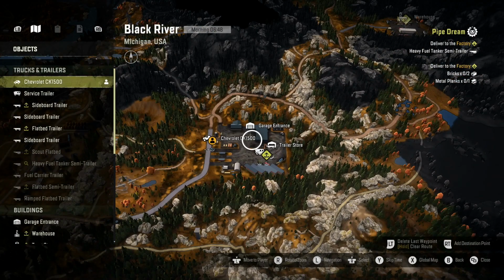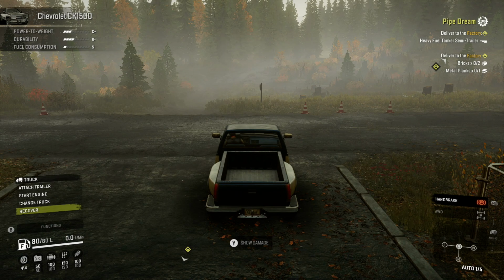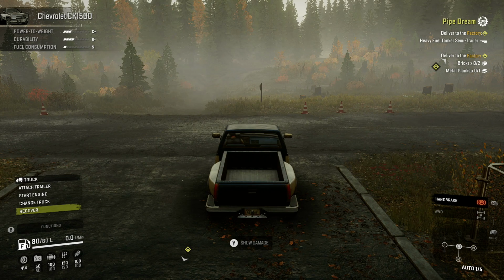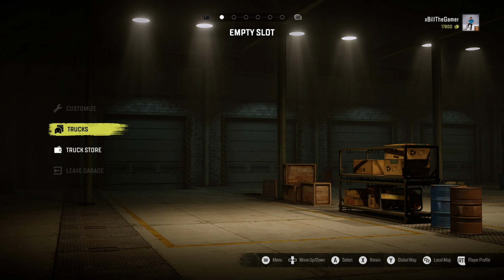How to Play ONLINE COOP! - SnowRunner Tips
Welcome back to SnowRunner. In this video I'm going to be teaching you how to play online coop/multiplayer as there are some confusing mechanics in this game, it's definitely not for the casual player. This game requires a dedicated grind and a lot of understanding/patience.